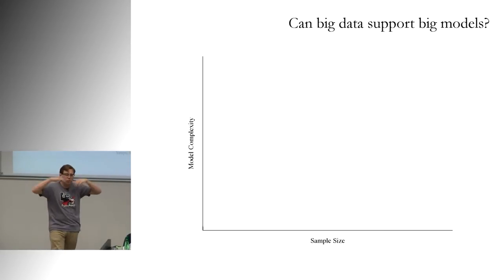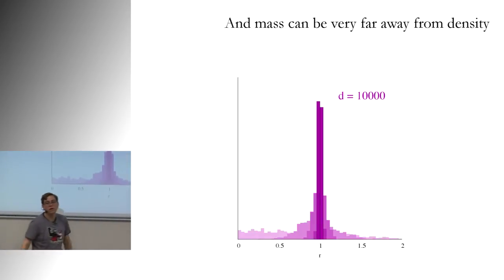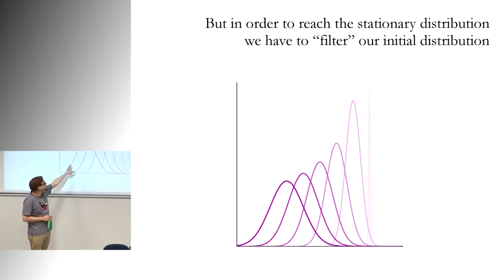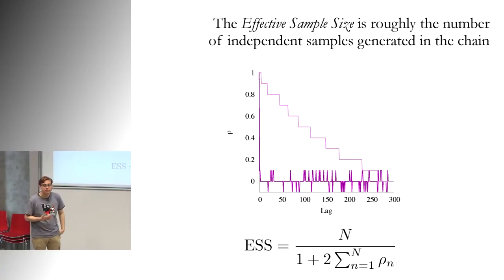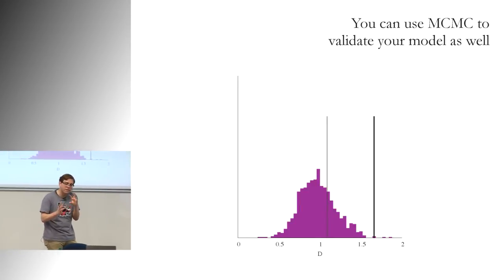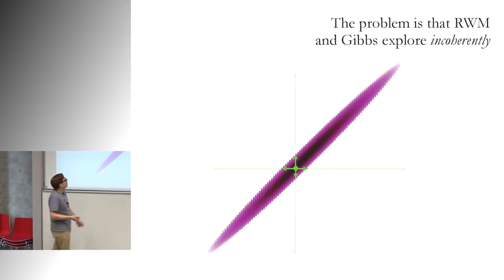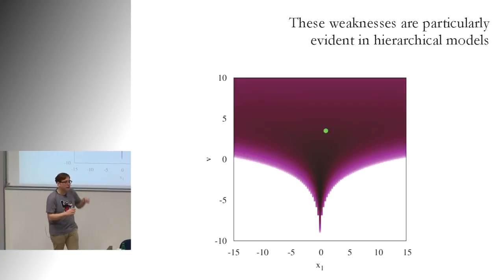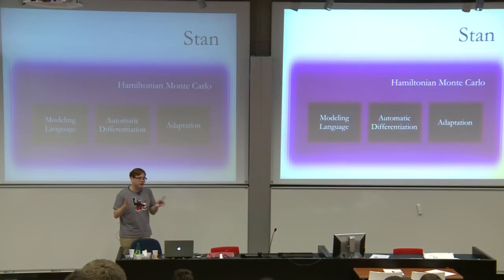Efficient Bayesian inference with Hamiltonian Monte Carlo -- Michael Betancourt (Part 1)